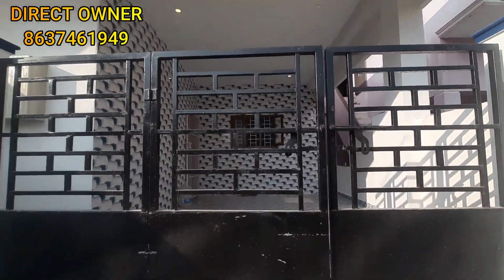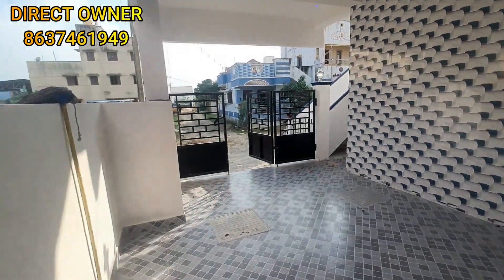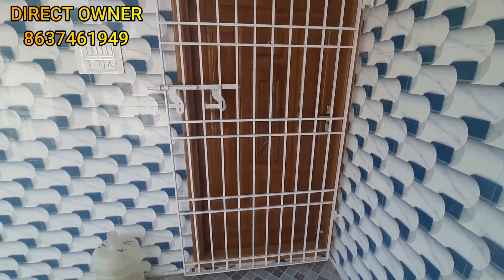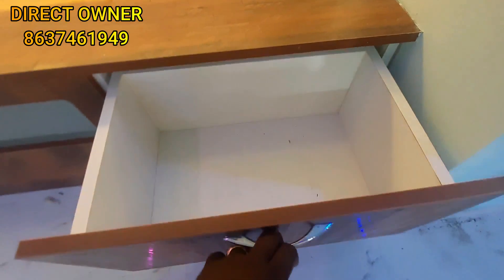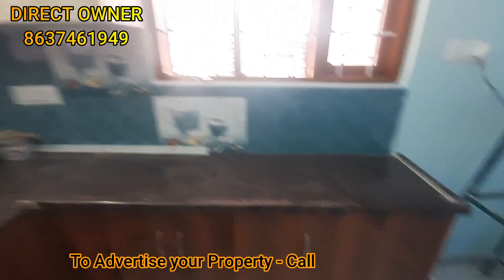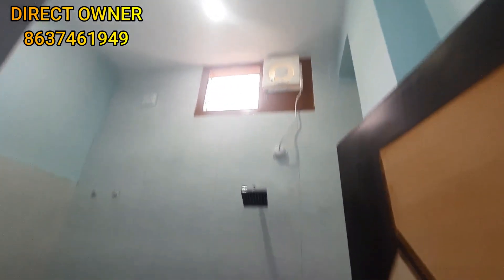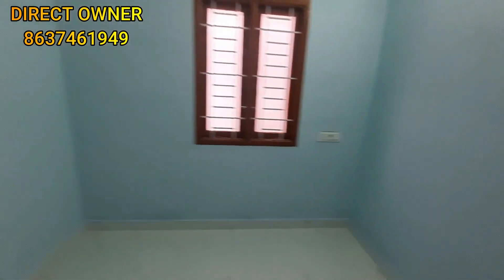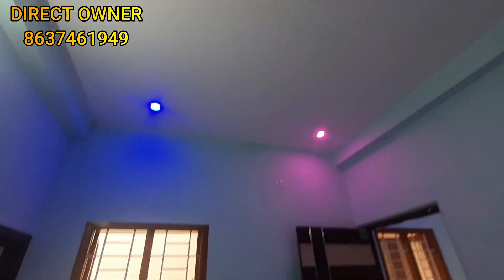வாடகை தொல்லை இனி இல்லை | உங்கள் சொந்த வீடு கனவு எங்களிடம் நினைவாகிறது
lowbudget 2bhk | அழகிய தனி வீடு pallavaram near kundrathur 🥳🏠Just ?? lakhs Only💐 ready to move